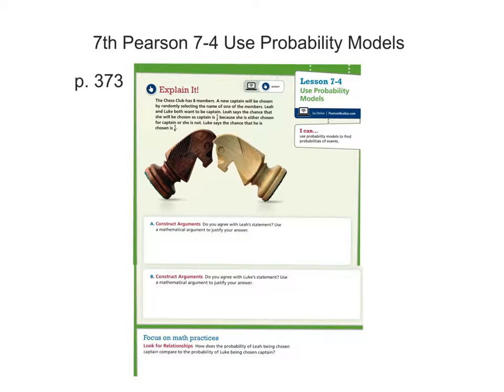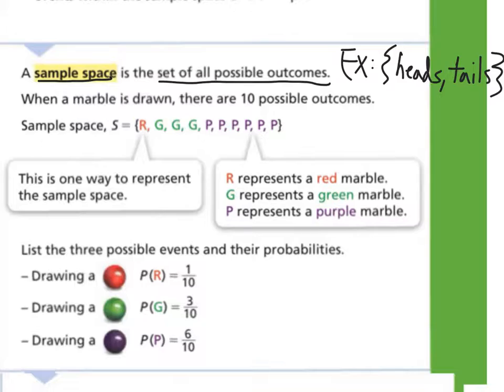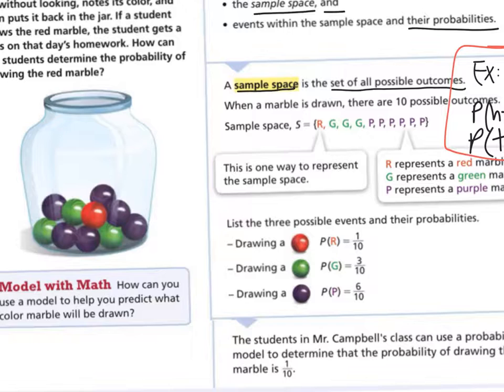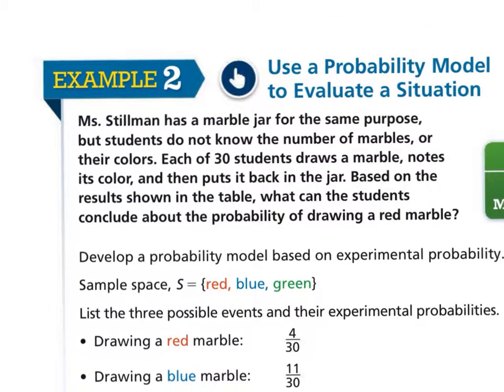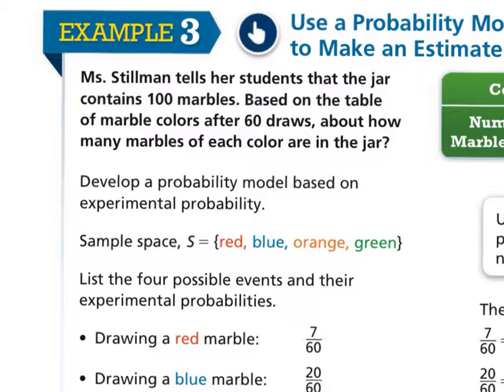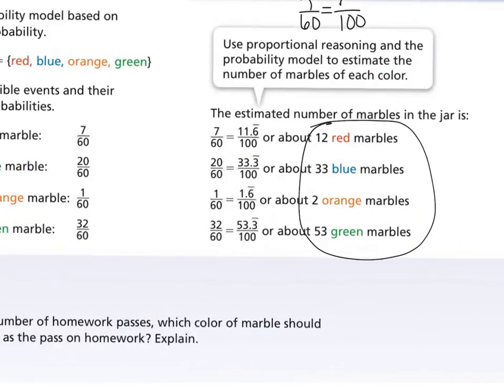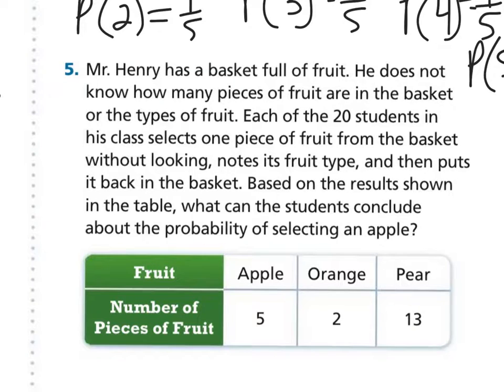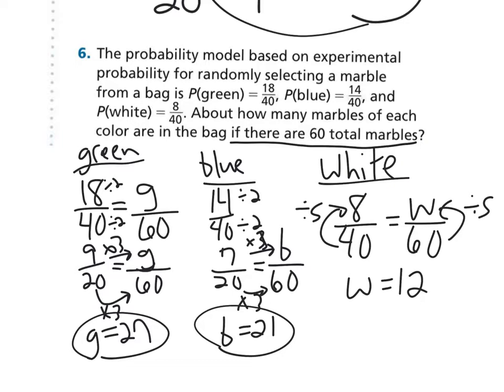(1 day) 7-4 7th Pearson Use Probability Models